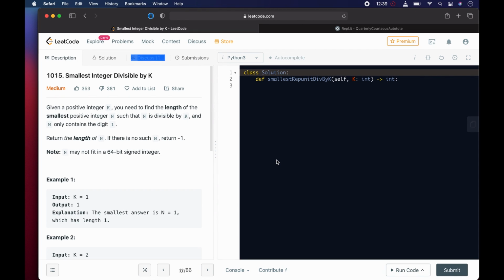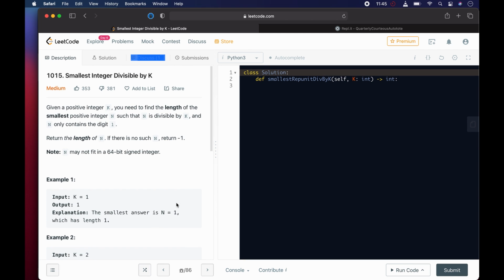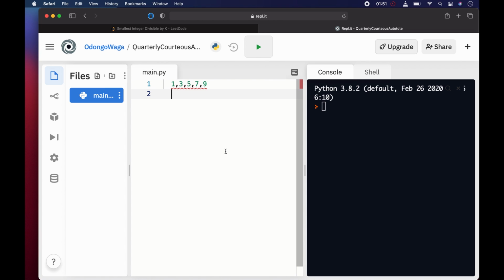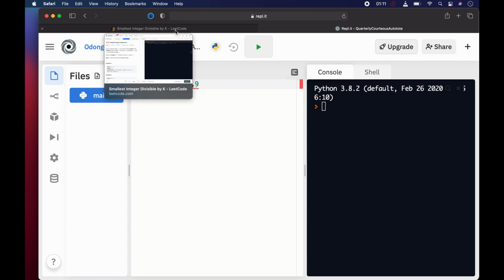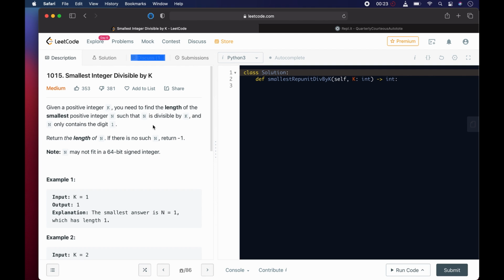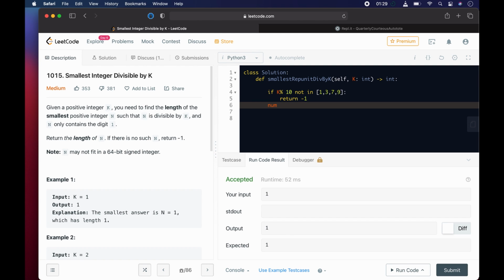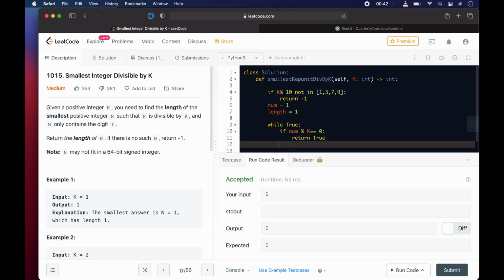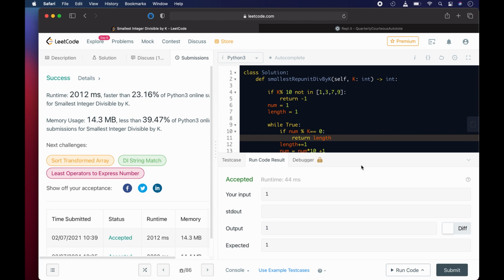Leetcode 1015 Smallest Integer Divisible by K in python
In this video we solve Leetcode number 1015 Smallest Integer Divisible by K